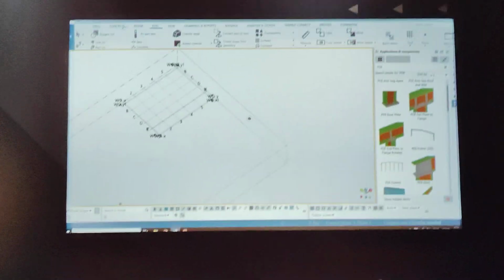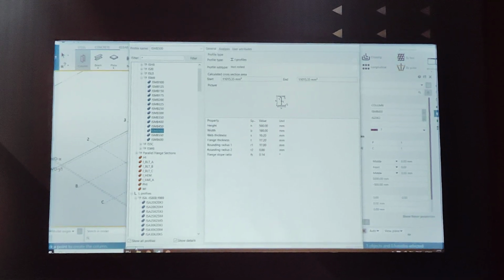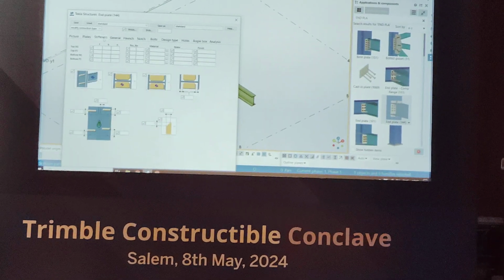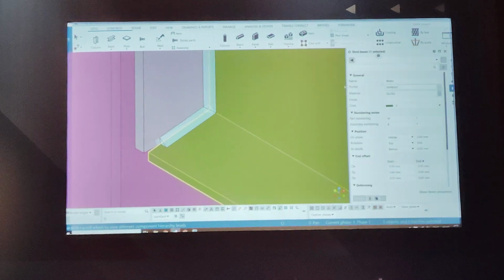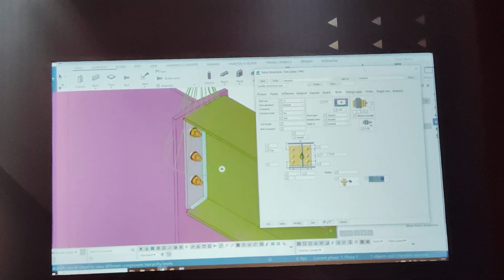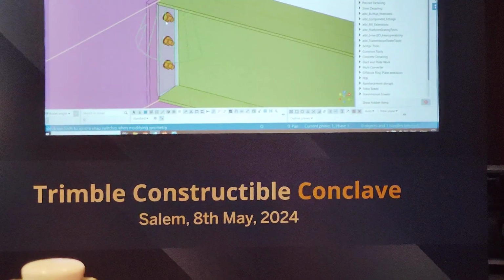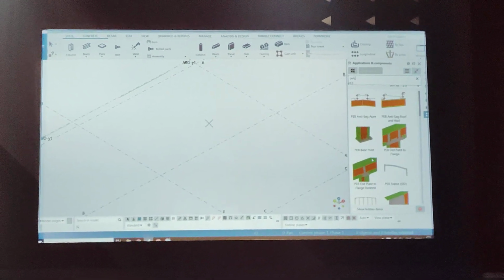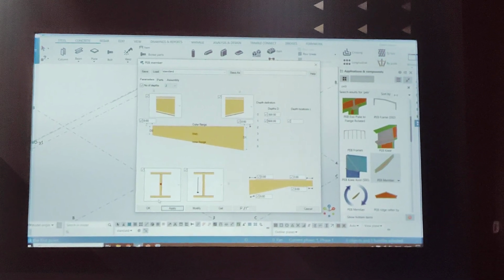Tekla Structure Software's Over View - Thanks to Salem Tekla Conclave Team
Celebrating 15 Years and 20400+ Successful Job Placements! சொந்த ஊரில்
இன்ஜினீயர் வேலை உங்கள் கனவா ?
Salary 18,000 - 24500 with Free Food & Room
 55% கட்டண சலுகை தமிழ்நாட்டு மாணவர் மற்றும் இளைஞர்களுக்காக மட்டும்
TOTAL NO OF VACANCIES: 120 Nos
Tamilnadu Civil Engineering Department Students - Freshers, Job Seekers and Working Engineers Only
Civil_Engineer - 16 Nos
Survey_Engineer - 34 Nos
Registered Land_Surveyor with Documentation Specialist - 10 Nos
TC Apply
Valid upto 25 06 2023
- SALEM SS GRoup of Companies and Institutions
Thank you for contacting SS Group of companieS And institutionS - Pioneer in Digital Survey - Since 1997,
நிலஅளவை சர்வேவேலை தொடர்பான அனைத்து சேவைகளையும் மிக சிறப்பாக , அதி நவீன டிஜிட்டல்_அளவை முறையில் செய்து தரப்படும்
- தமிழ்நாடு முழுதும்   நேர்மையான வேலை , மிக சரியான  விலையில் செய்து தருகிறோம்.
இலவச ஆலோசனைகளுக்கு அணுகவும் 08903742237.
SAlem-SUrvey - Employment & Training Division
Hi Civil Students - Freshers & Working Engineers,
As SAlem-SUrvey turns 15 this month, we are excited to share a major milestone in our journey with you!
SAlem-SUrvey has successfully helped over 20400 + engineering students land their dream jobs in top engineering firms
including G-Square, Baashyaam, VIP, Shobha, SalemSurvey Group of Companies, Reliance, Simplex, Eversendai, and Saudi Aramco.
There’s Always A Way: if you can't find a way, create one !!
As a way to celebrate our latest milestone, we're excited to offer ₹55% offer on all our premium PG Programs till
Gain access to cutting-edge coursework, network with industry leaders, build a professional portfolio, and land
your dream engineering job.
Here is a video from our Co-Founder and CEO, Dinesh Sampath expressing his gratitude and appreciation
for our students' trust in SAlem-SUrvey to transform their engineering careers.
Start NOW -
SAlem_SUrvey - A Unit of SS Group of Companies & Institutions
An All in One Complete Construction & Survey Solution